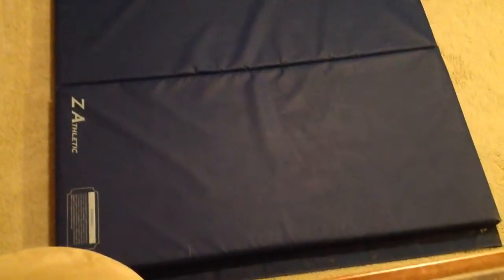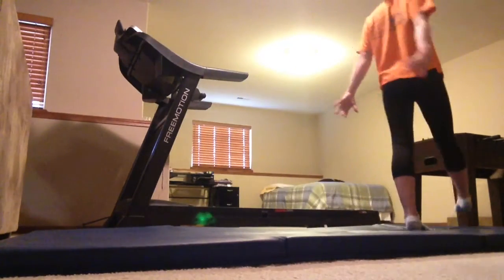My Home Gymnastics Equipment!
That was my gymnastics equipment I hope you enjoyed!